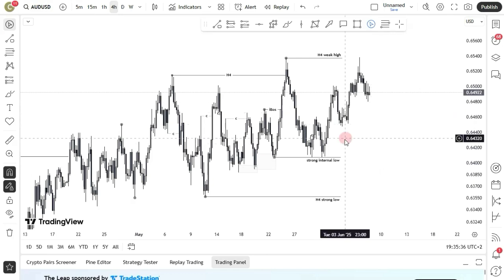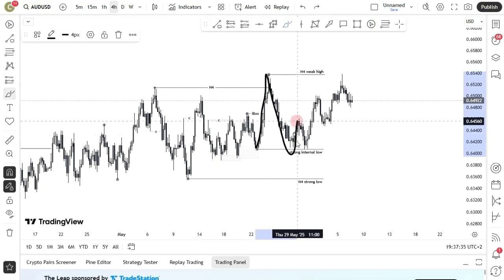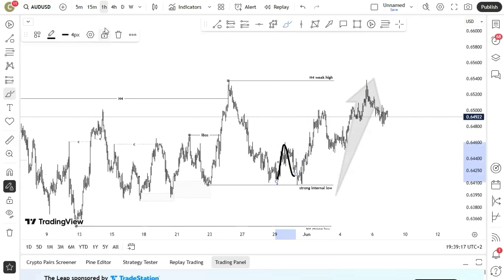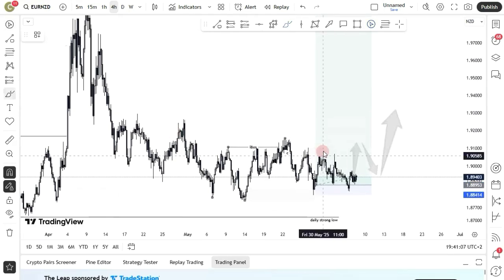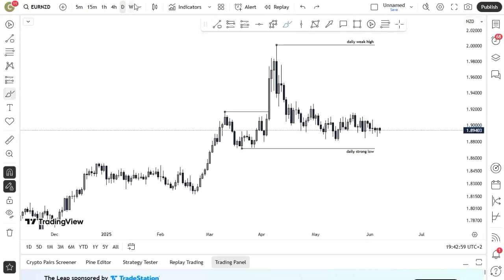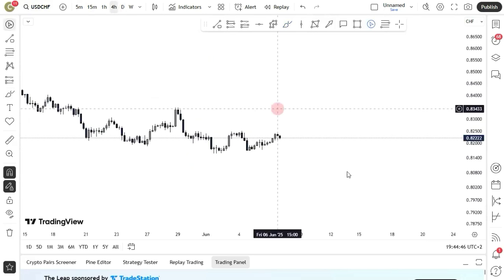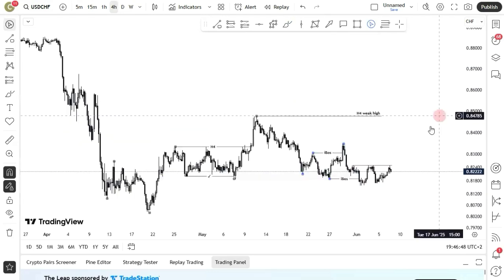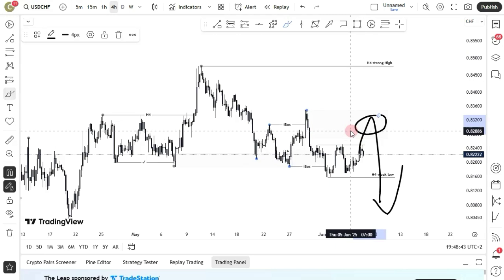Forex Weekly Analysis | AUD/USD, USD/CHF & EUR/NZD Breakdown (Power Cut Delay)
Hey traders! 👋

Sorry for the late upload — we had a power cut earlier, but I’m back with this week’s Forex breakdown. In this video, I go over my updated analysis on:

🔹 AUD/USD – Clean market structure update
🔹 USD/CHF – Strong price action setup
🔹 EUR/NZD – Key levels to watch this week

I appreciate your patience and support! Drop a comment if you're trading any of these pairs or have questions about the setups. 💬

▶️ Follow for more breakdowns and trading tips!